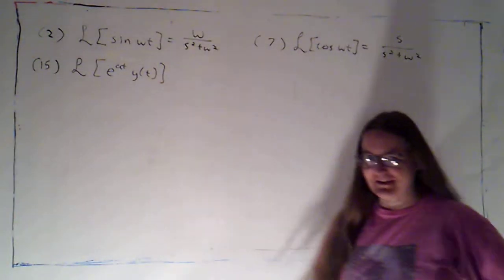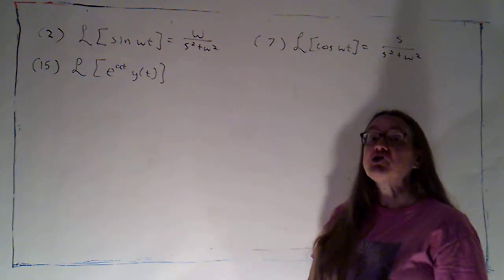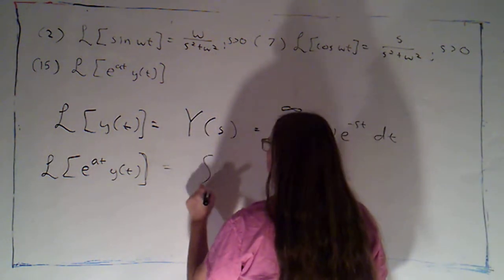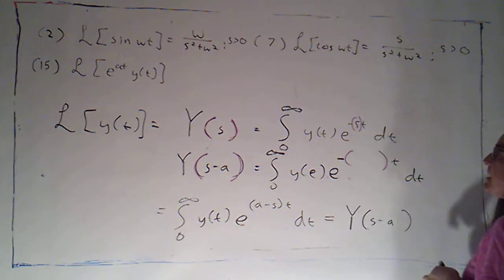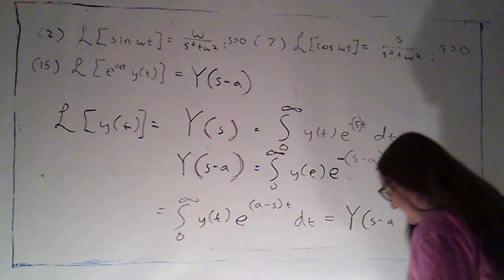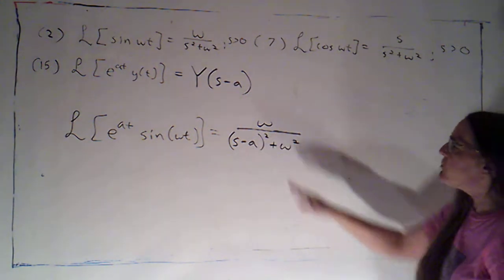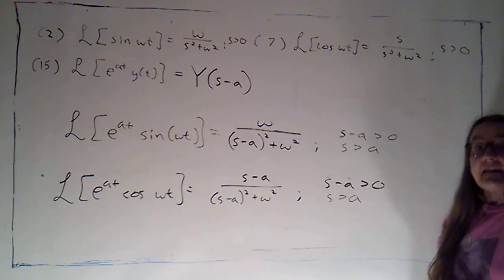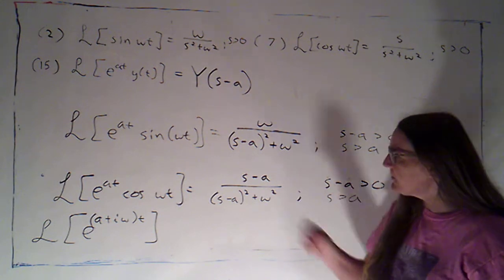DE 6 3 part 7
We derive formula 15 and thus formulas 3 and 8, for the product of e^{at} and a function (specifically sine or cosine in formulas 3 and 8) whose Laplace transform is known.